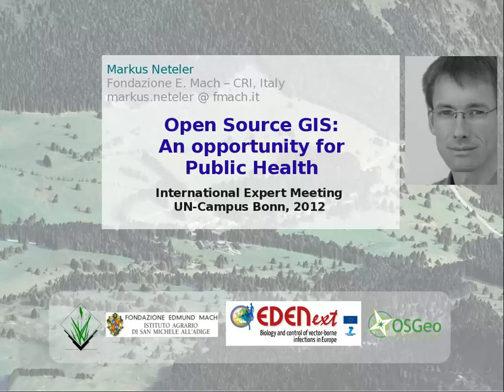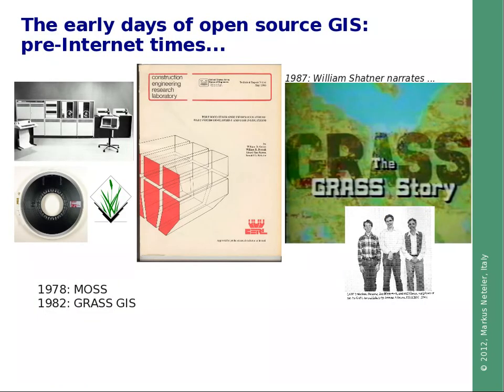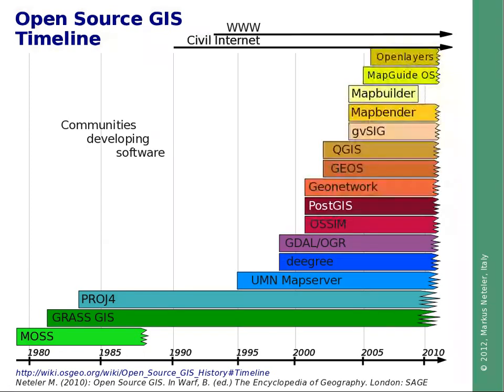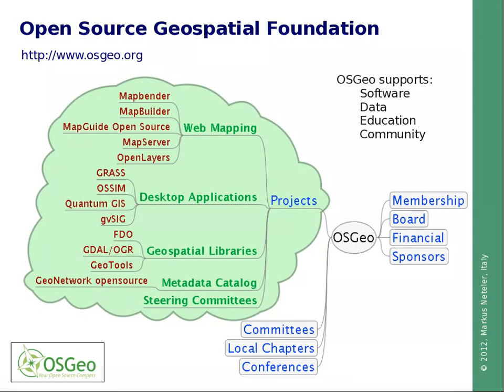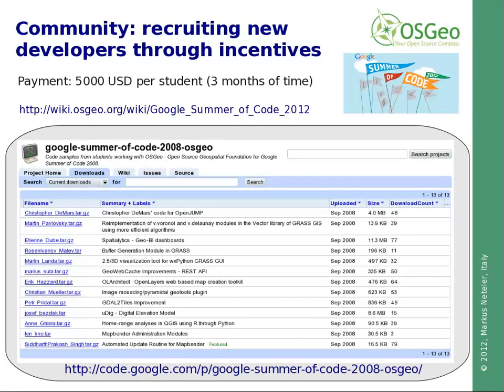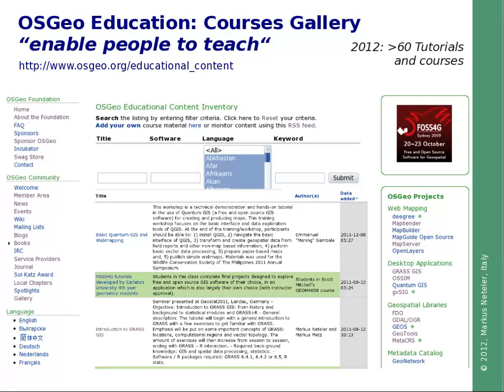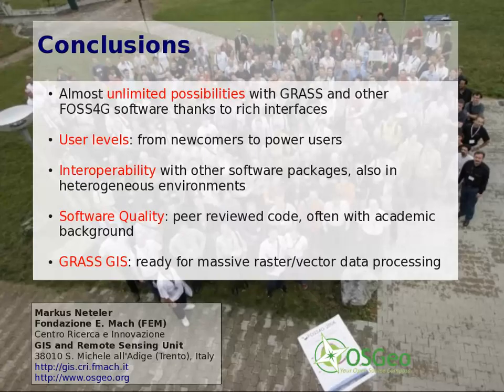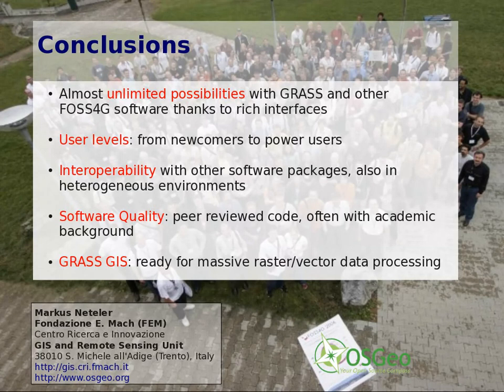Open Source GIS: An Opportunity for Public Health